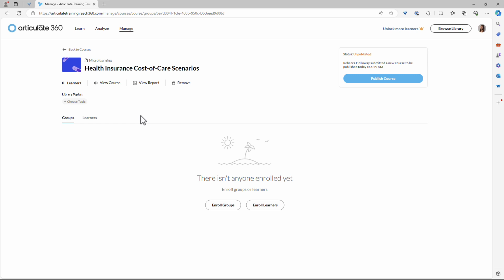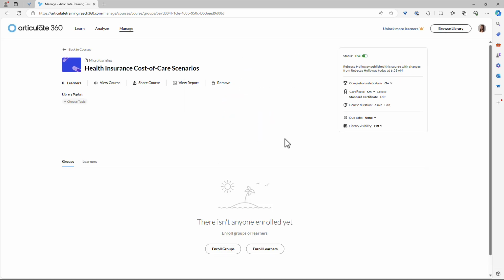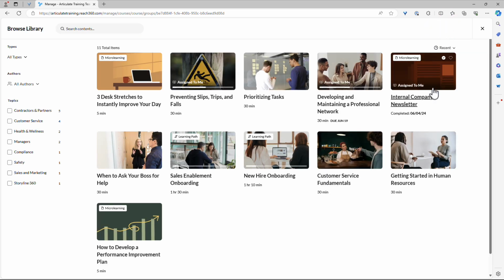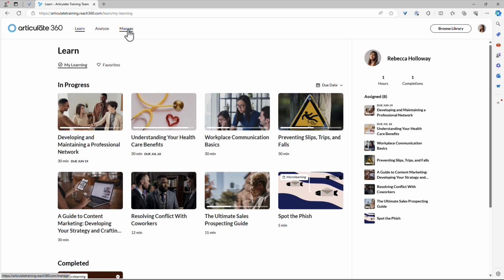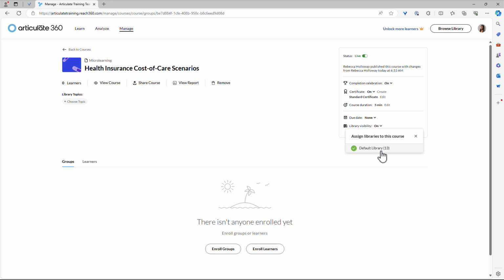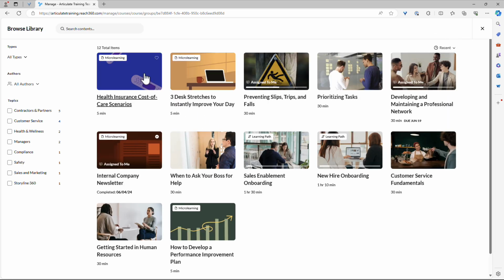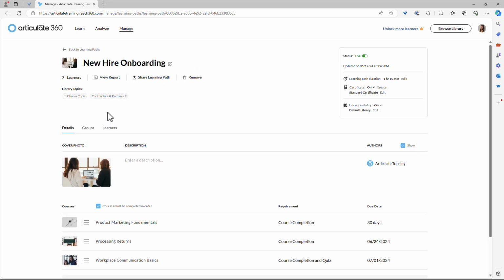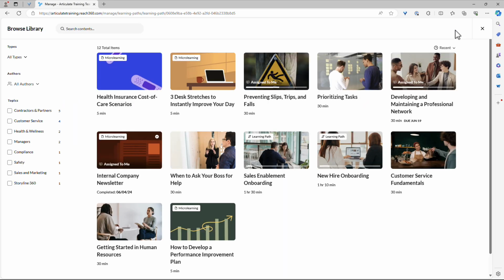Reach 360: Library Visibility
In this movie, you'll learn how to make training discoverable by learners by turning on library visibility.